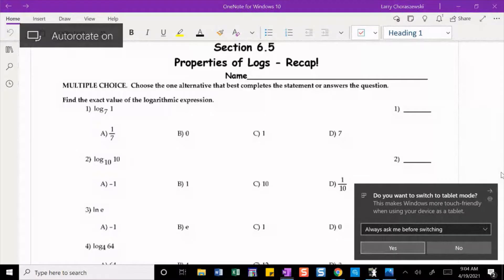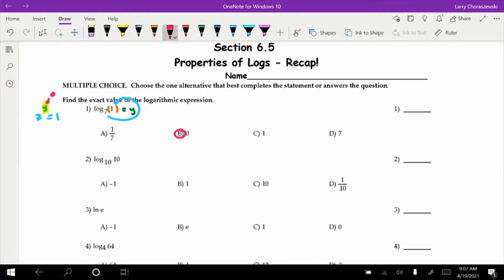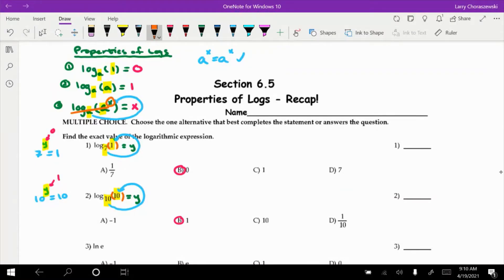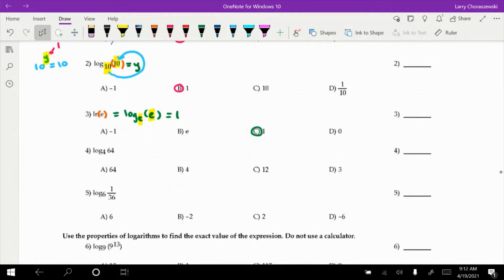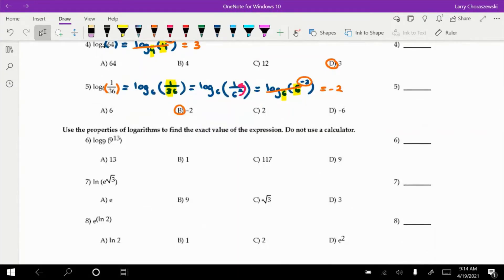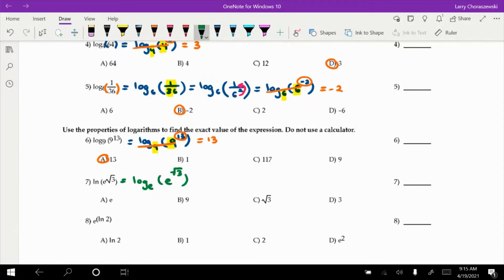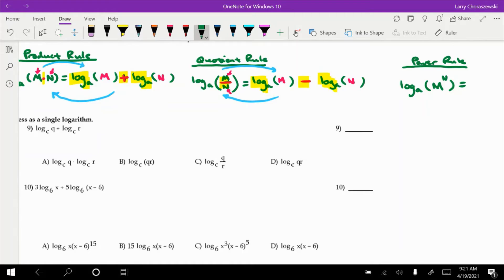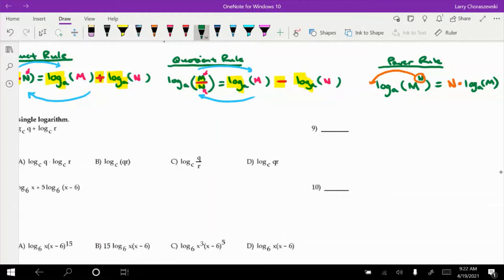Section 6.5: Properties of Logarithms (recap)! (Video Lesson)